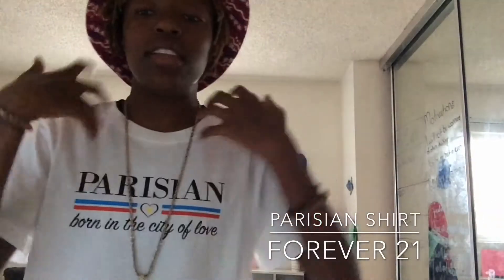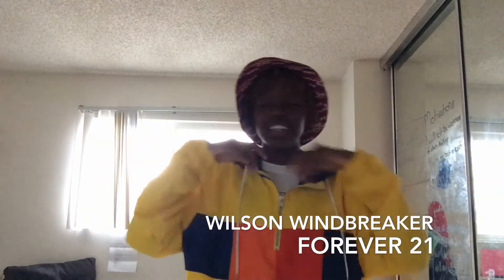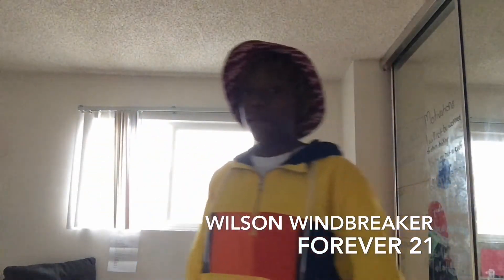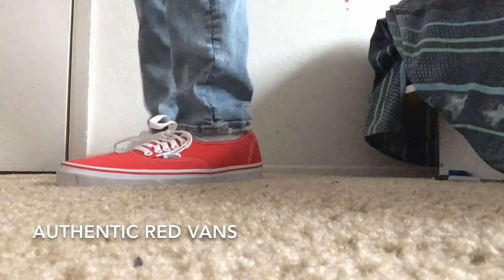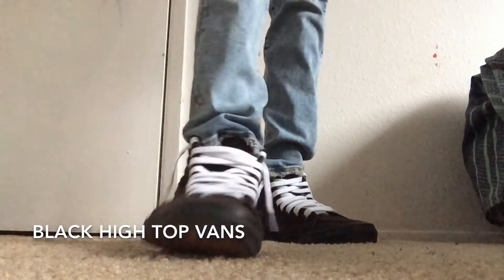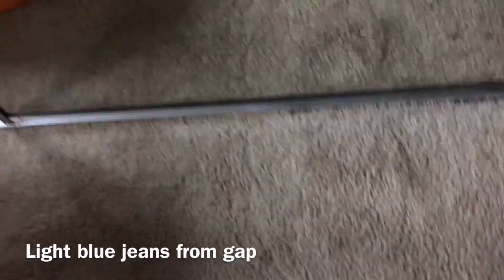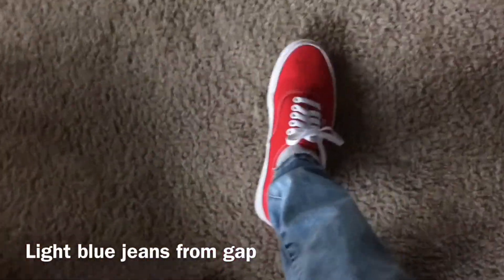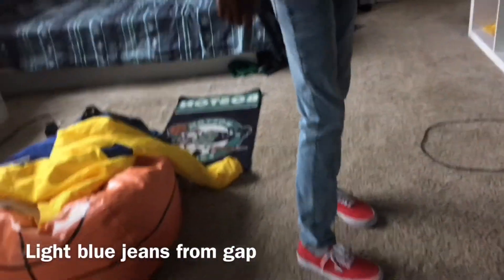outfit of the day (voiceover)